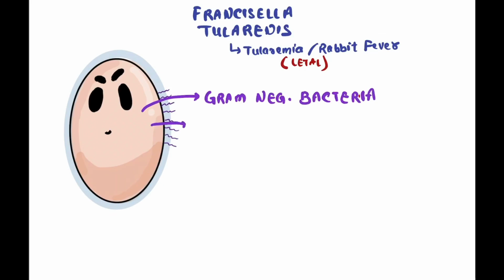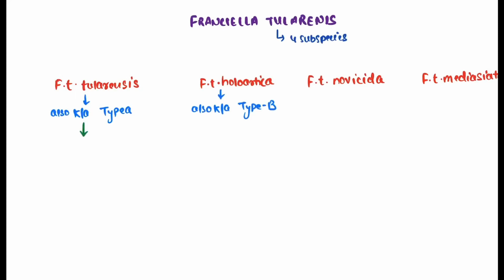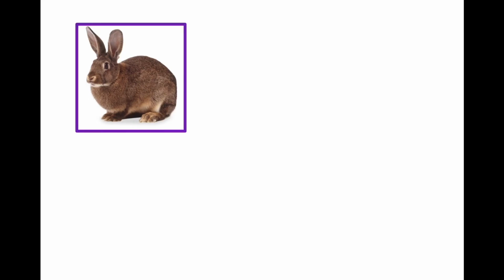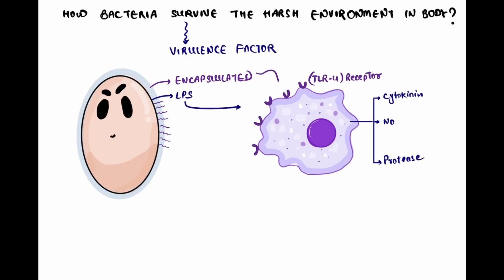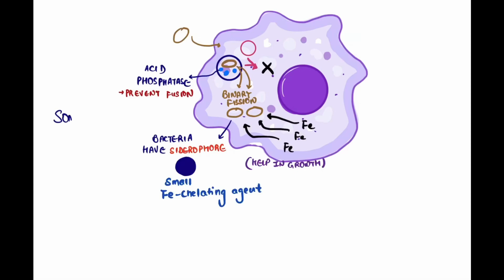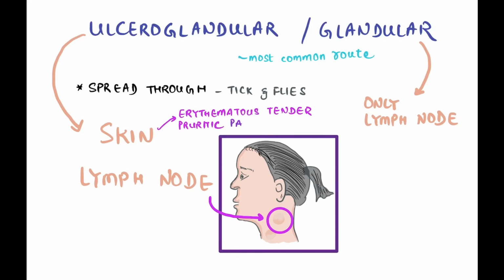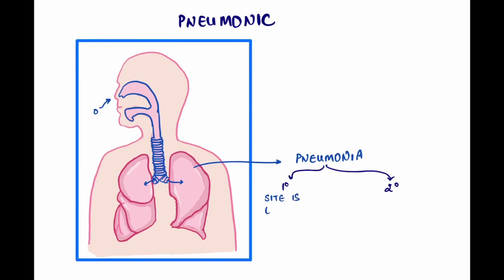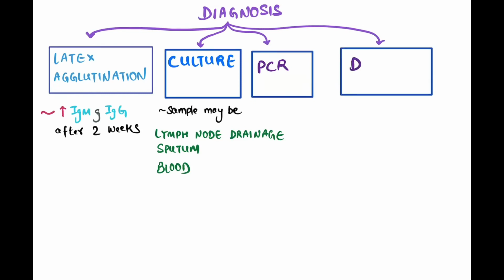francisella turarensis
This is about the the bacteria francisella turarensis that cause tularaemia or rabbit fever